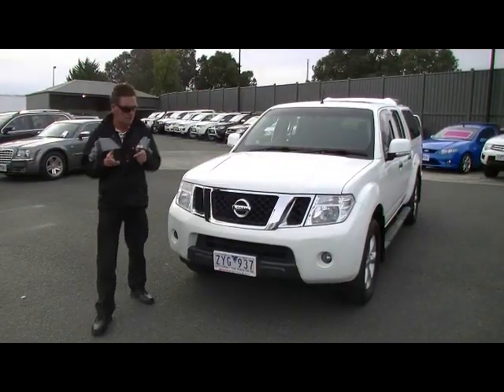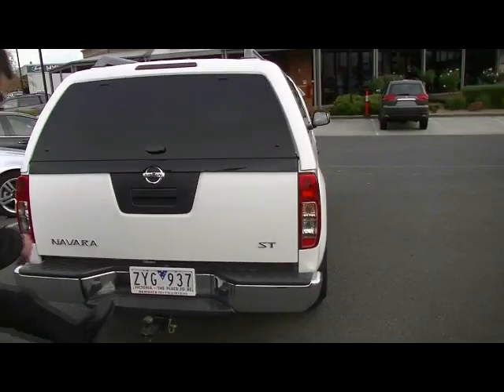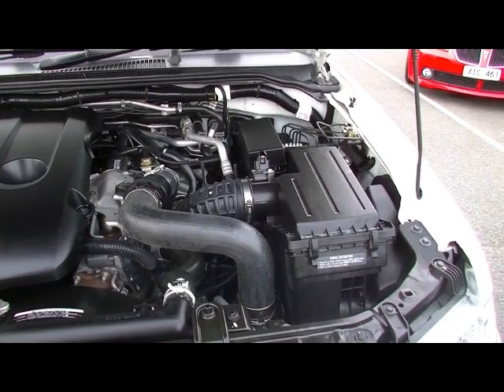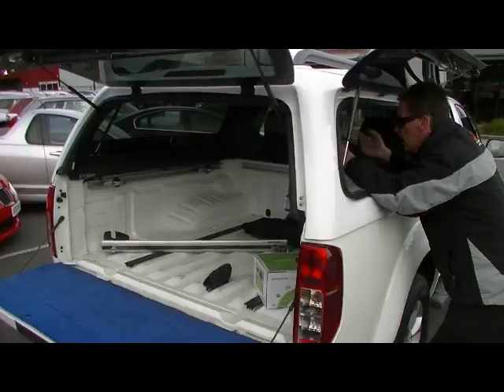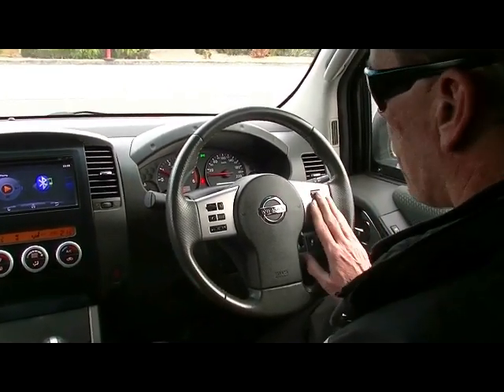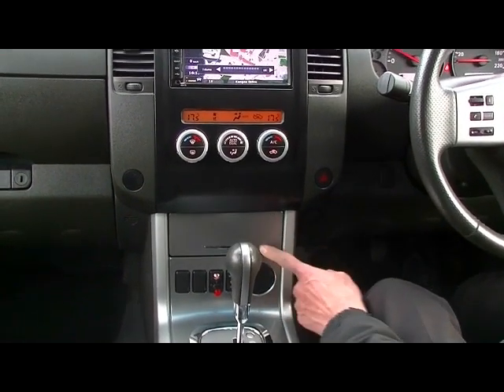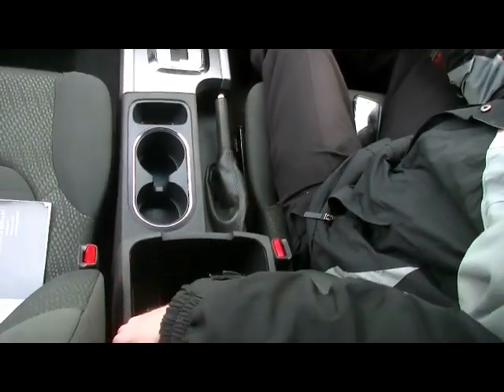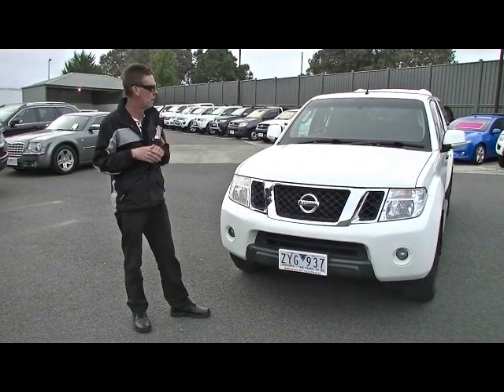2013 NISSAN NAVARA D40 Series 7 RX 4X2 - B4382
A video walkaround tour of the 2013 NISSAN NAVARA D40 Series 7 RX 4X2 - B4382 Presented by Mark Mcgregor Used Car Sales at Berwick Mitsubishi,